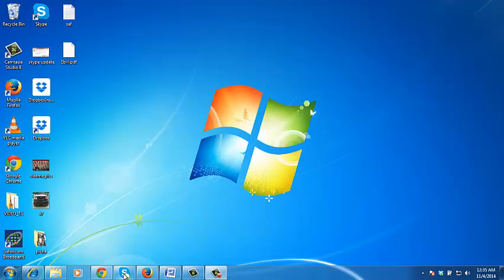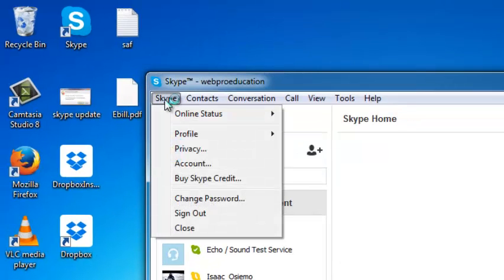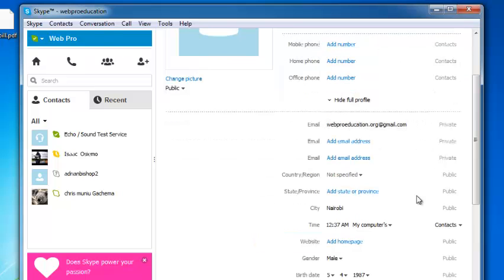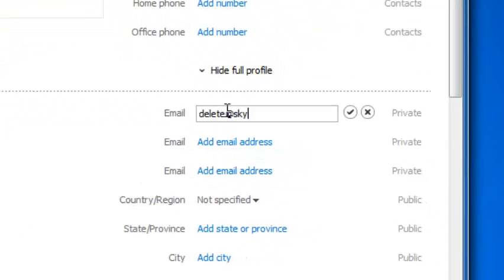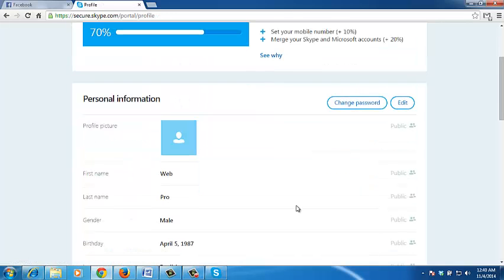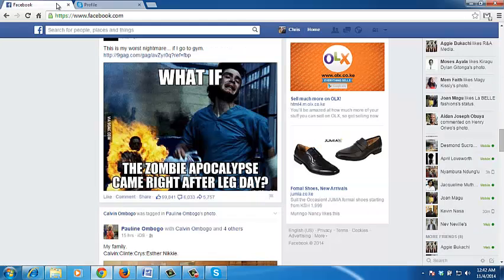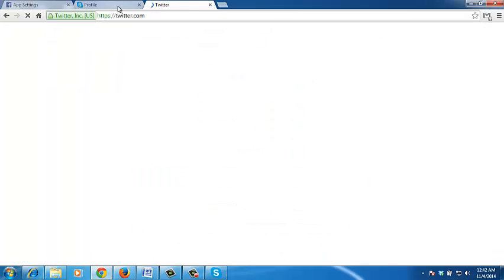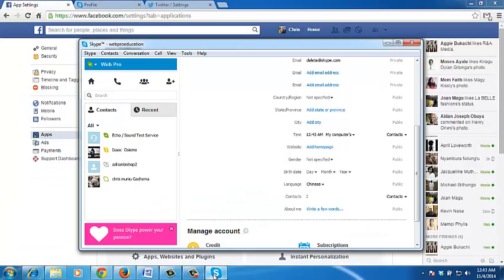How To Delete skype Account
Skype makes it very difficult for users to delete their accounts.  In this video however I will be showing you how to get rid of Skype account.
Deleting your Skype account mainly depends on how you signed up.  But whichever way you Sign in to your account, the first step is to sign in to Skype and erase your personal information.
Sign in to the desktop app.
Edit profile
Erase your Information.
Only your Skype name remains.
If you signed up for Skype using a third-party login such as Facebook or Twitter or Microsoft, you probably want to revoke all access from Skype.